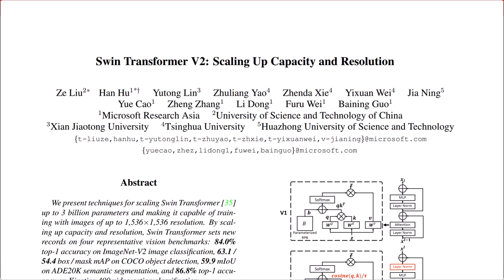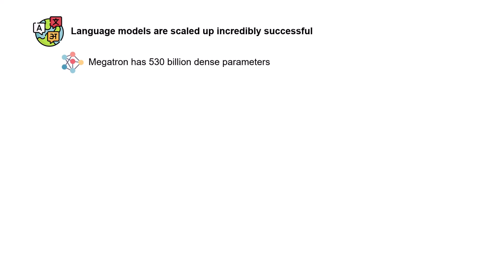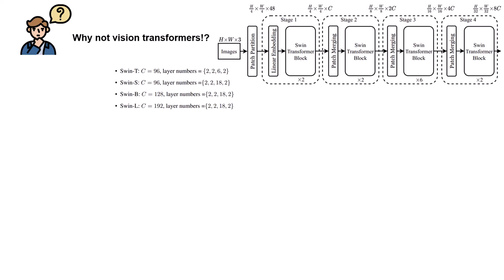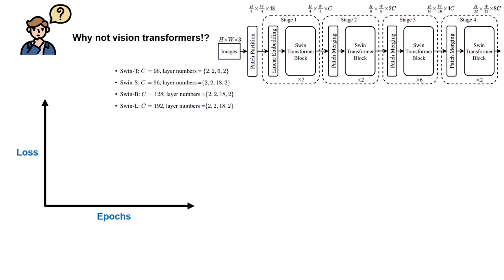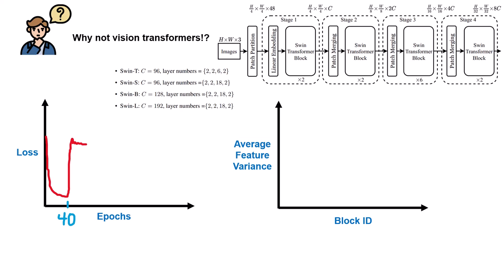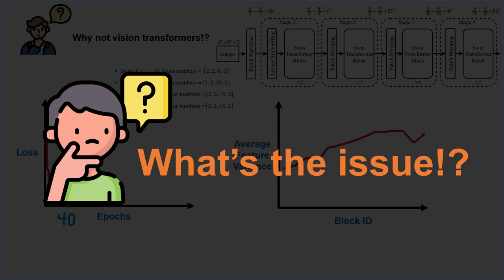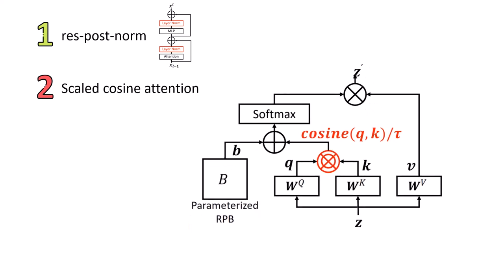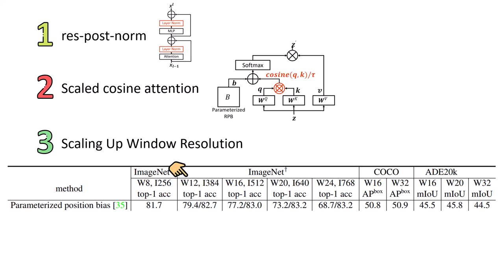Swin Transformer V2 - Paper explained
In this video, I explain how the swin transformer architecture is modified to make it more scalable and achieve better performance.

Table of Content:
00:00 Intro
00:34 Scaling issue
03:41 res-post-norm
04:47 Scaled cosine attention
06:50 Scaling up window resolution
12:02 Continuous relative position bias
16:19 GPU Memory Optimization
19:17 Model configuration
19:49 Image classification comparison